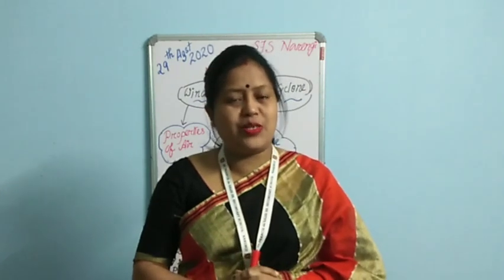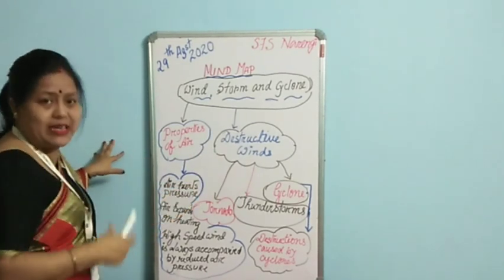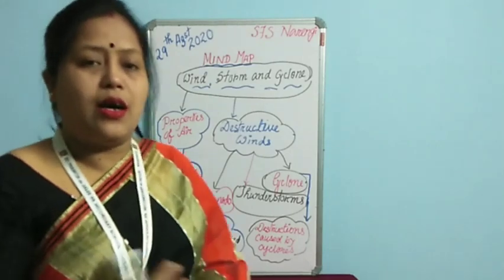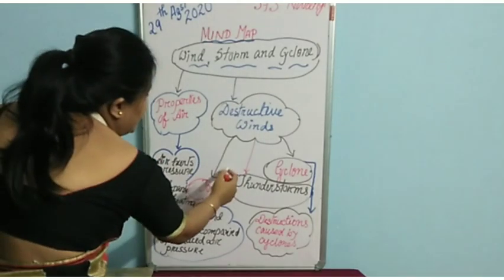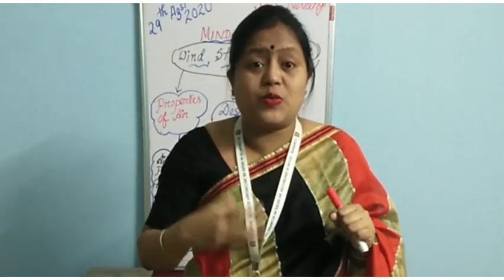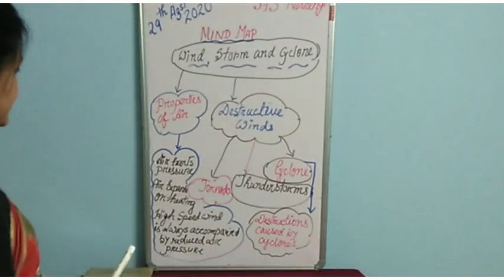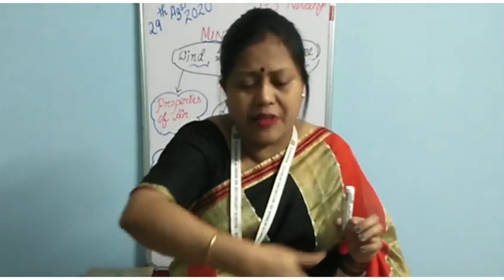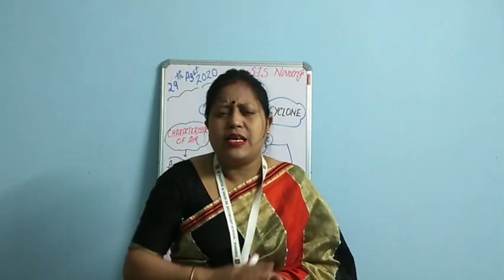WIND STORMS AND CYCLONES ( MIND MAP) 29/8/2020@ SFS NARENGI. DATE. 29/8/2020.